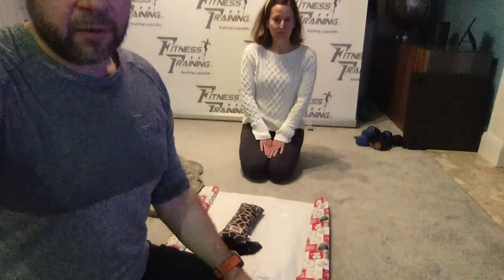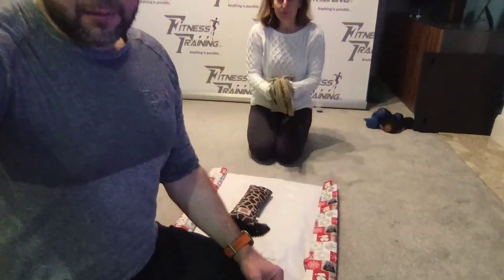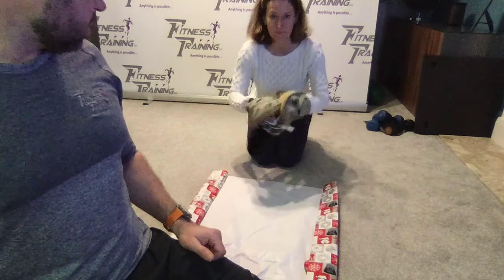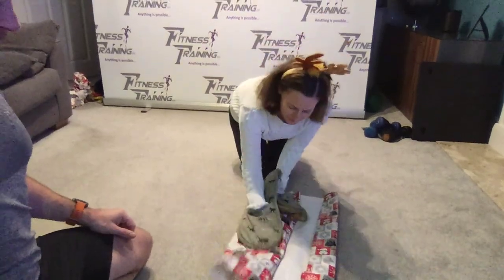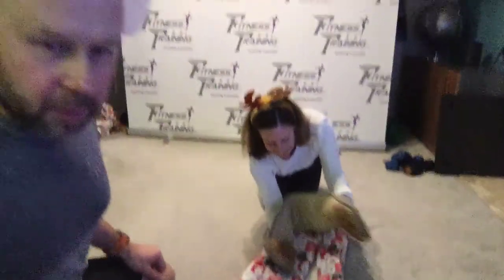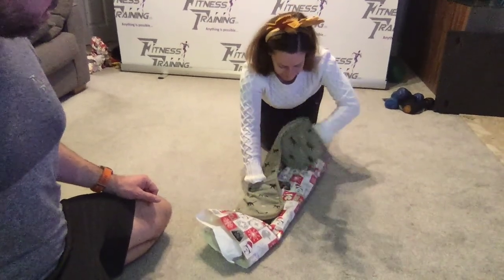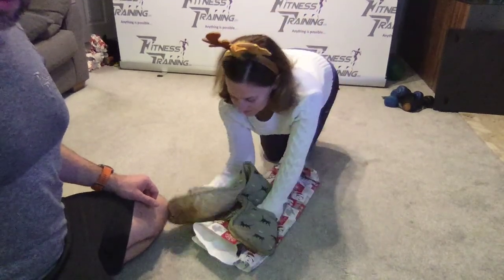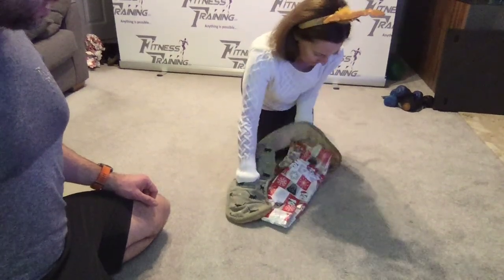Day 9 - Wrap a present up using oven gloves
It's day 9 and Ruthy the Reindeer is here to partake in today's challenge. Can you beat Ruthy in the present wrapping up with oven gloves on. well can you?